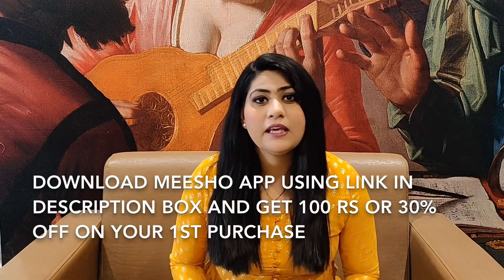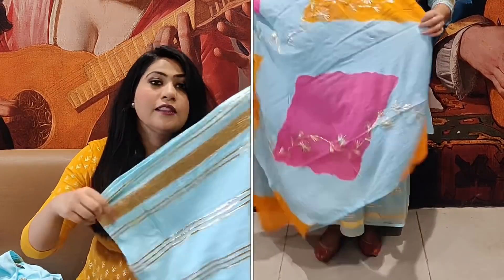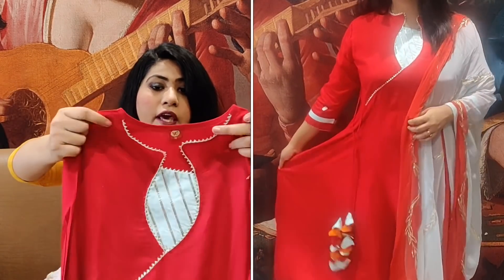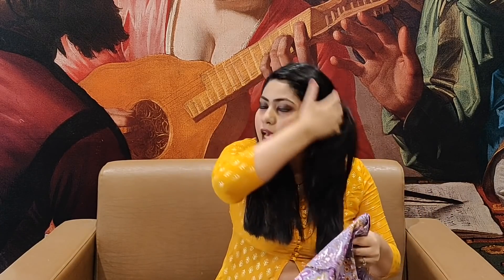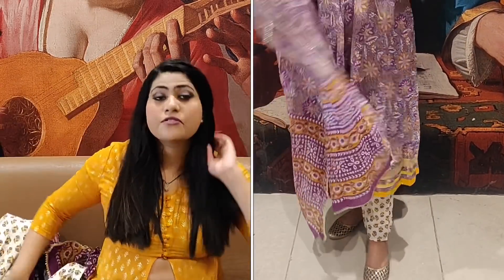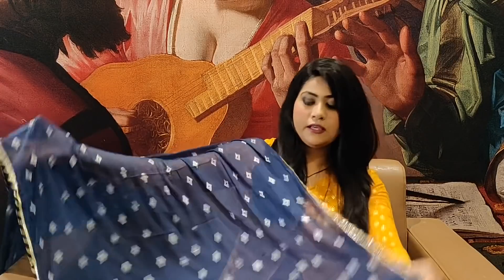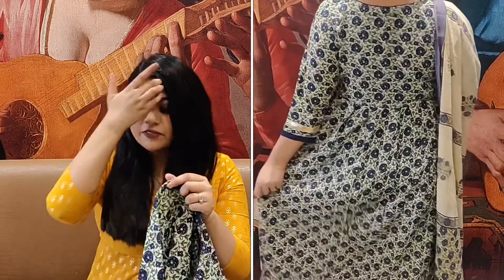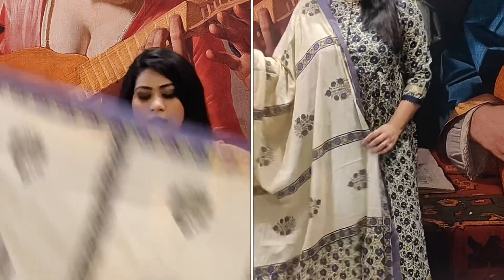Meesho kurta set haul | Meesho kurti haul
Product Codes

1. S-12076471

2. S-19509956

3. S- 6871388

4. S-21597627

5. S- 16583882

6  S- 13781692

Other Meesho Haul